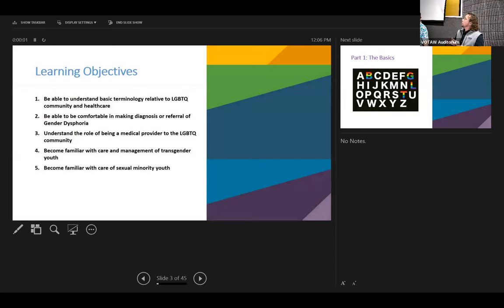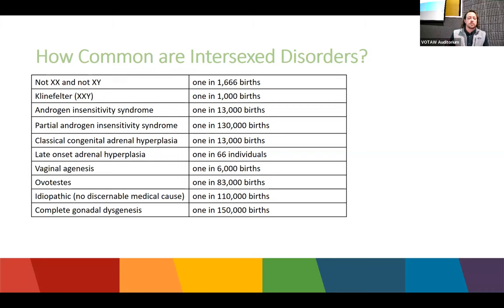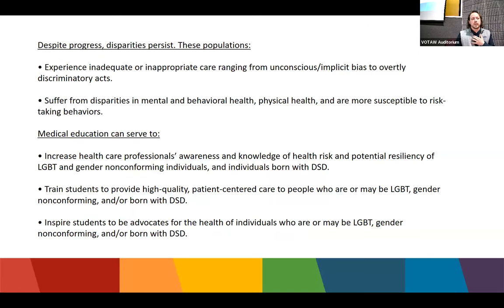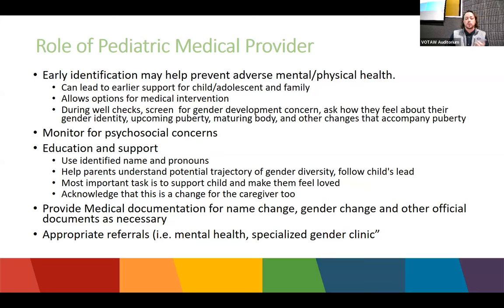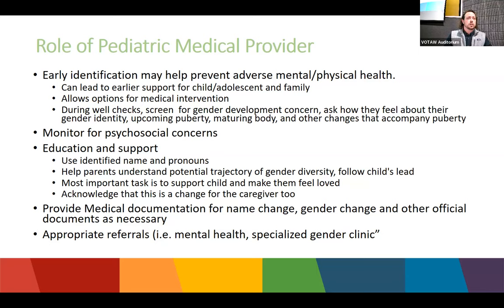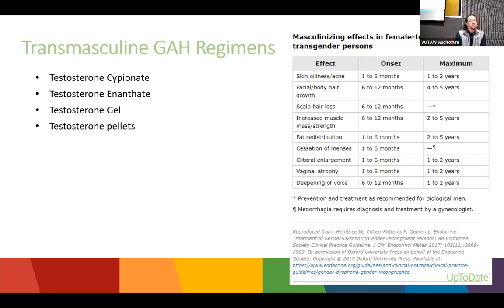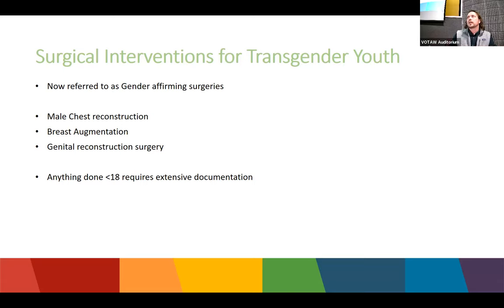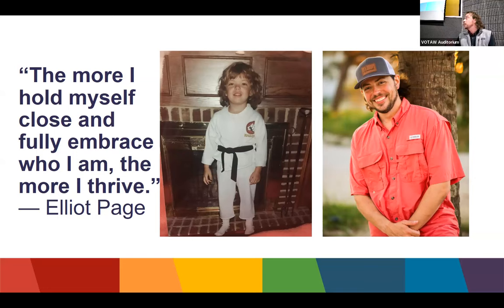"LGBTQ Healthcare for Pediatric Providers" - Mark "Ansel" Peacock, DO - 03/13/2024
ETSU Pediatric Grand Rounds - 03/13/2024